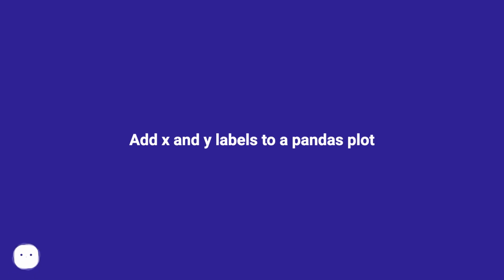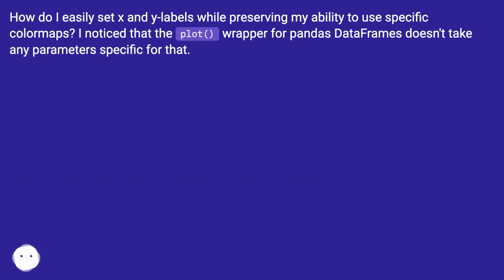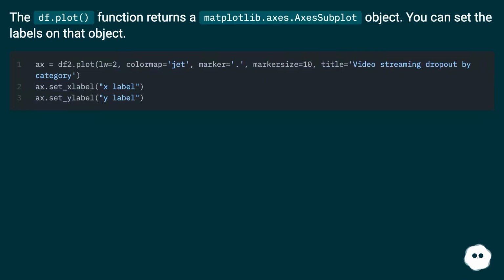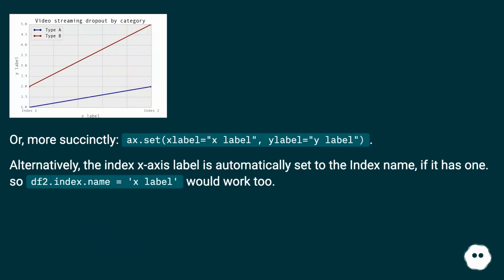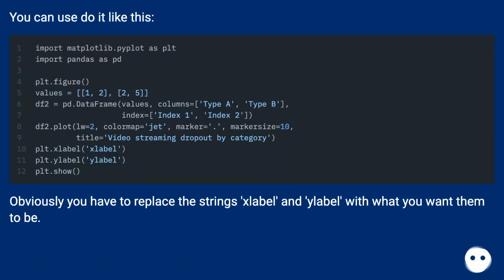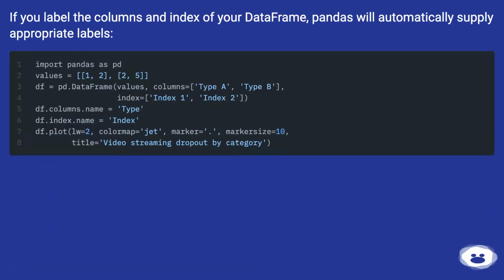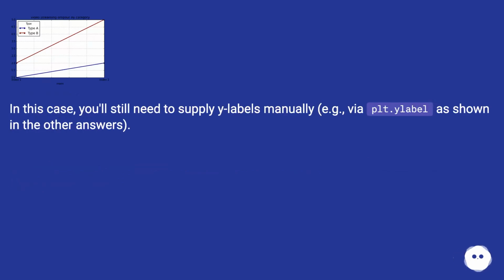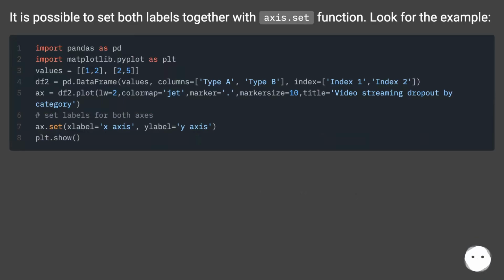Add x and y labels to a pandas plot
Chapters
00:00 Add X And Y Labels To A Pandas Plot
00:32 Answer 1 Score 447
01:01 Answer 2 Score 64
01:22 Answer 3 Score 33
01:52 Answer 4 Score 31
02:10 Thank you